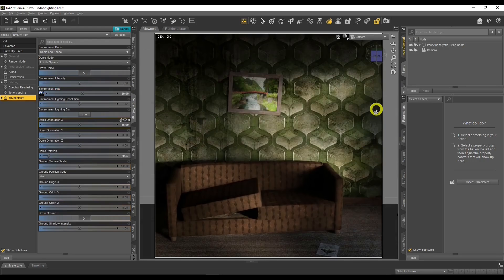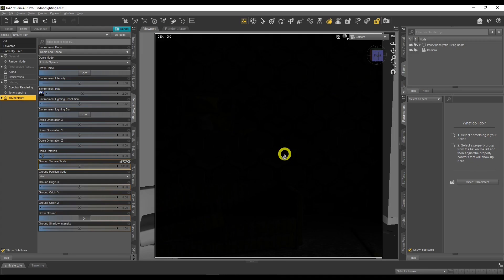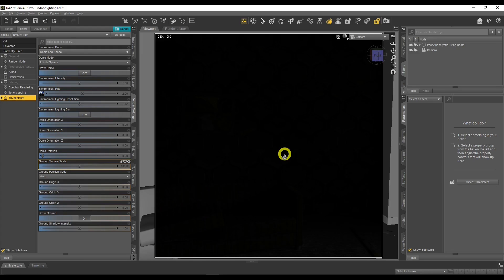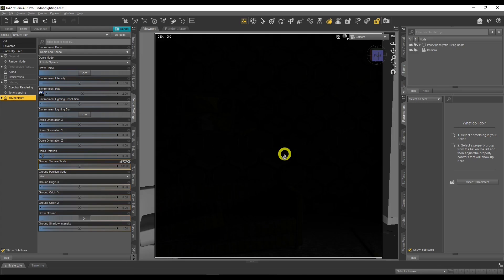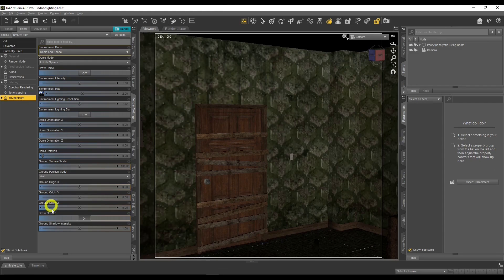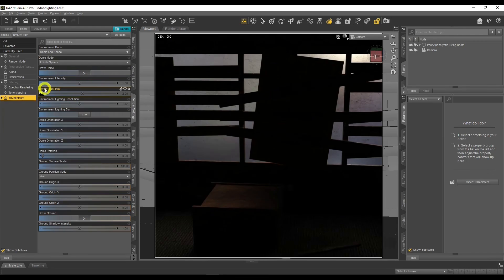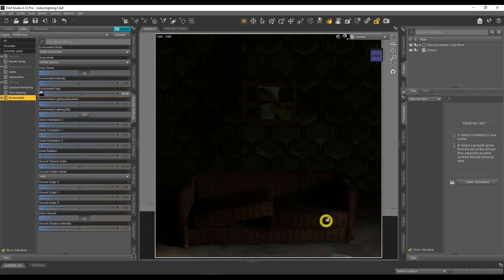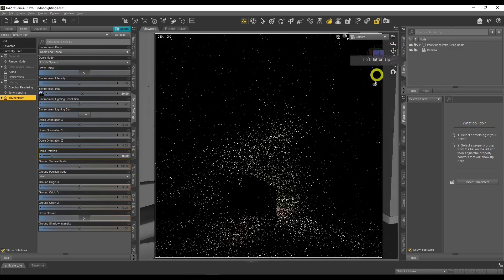Daz Studio Indoor Lighting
In today’s video we will be looking at indoor lighting inside Daz Studio. We will cover 2 aspects of indoor lighting. The first aspect will be indoor lighting a room with a window and the 2nd aspect will be indoor lighting a room without any windows.

TIMESTAMPS:
00:00 - Intro
02:50 - Use HDRI's as our main light source.
08:20 - Use a spotlight to act like the sun.
13:42 - Use emissive planes.
21:00 - Use all 3 methods together.
26:07 - Indoor Lighting - No Windows.